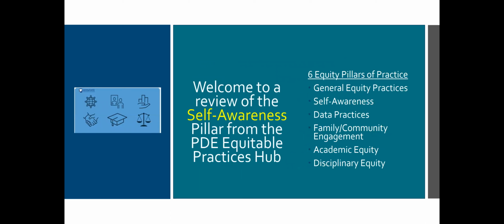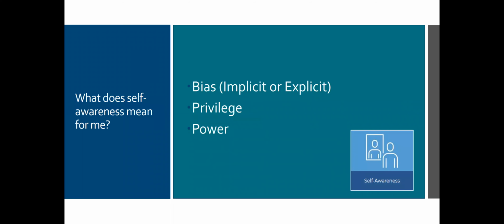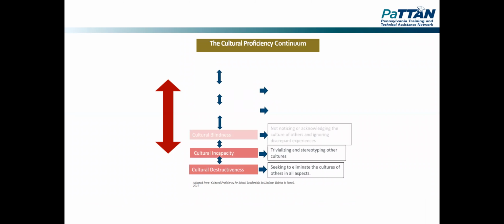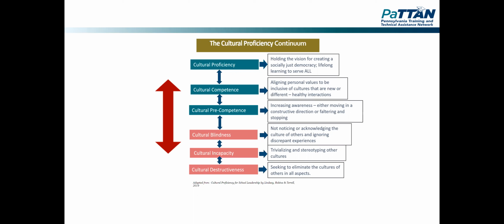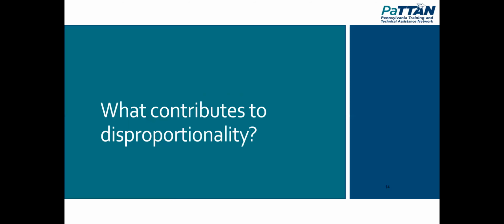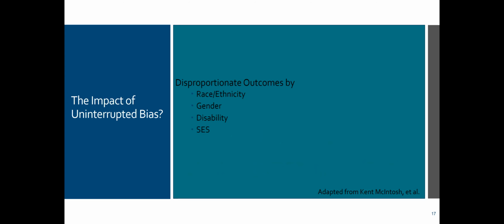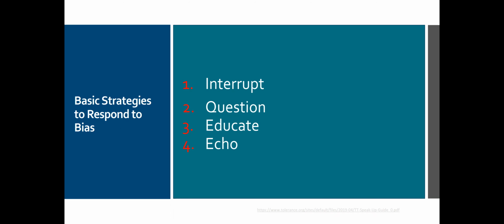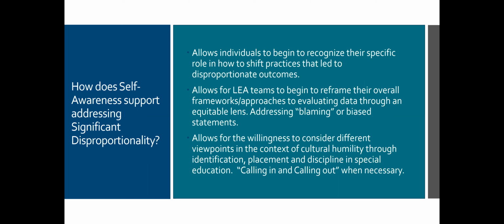Significant Disproportionality Webinar Series: Self-Awareness Pillar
In the third installment of the Significant Disproportionality webinar series, the PDE Equity Pillar of Practice, Self-Awareness is described. This session highlights the importance of unpacking bias, privilege, and power individually and systemically. It also highlights the cultural proficiency continuum and as well as basic strategies to respond to bias.